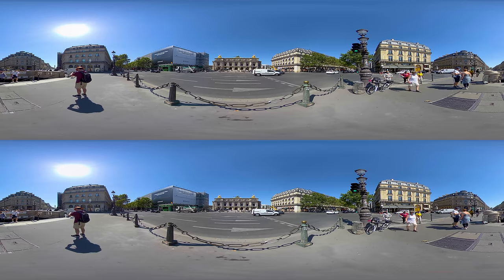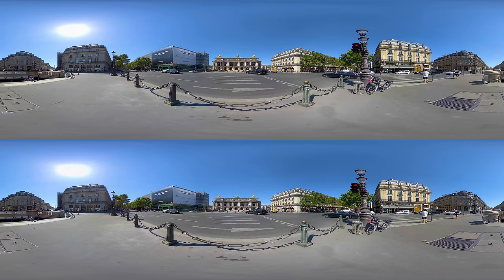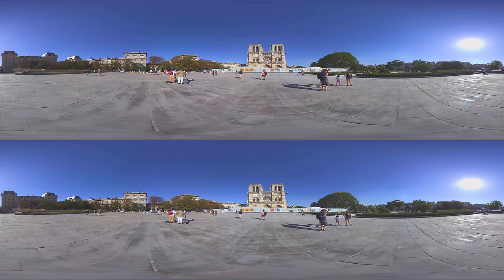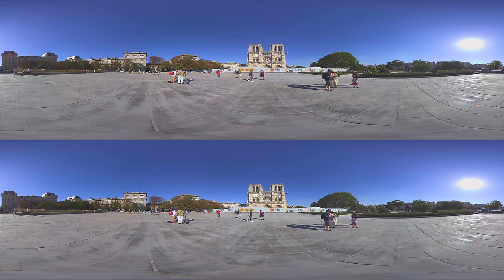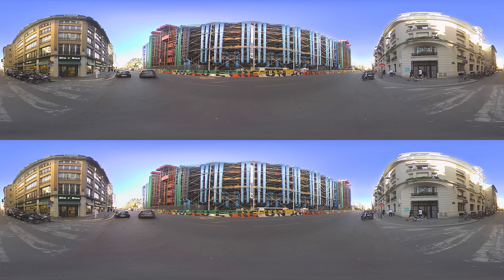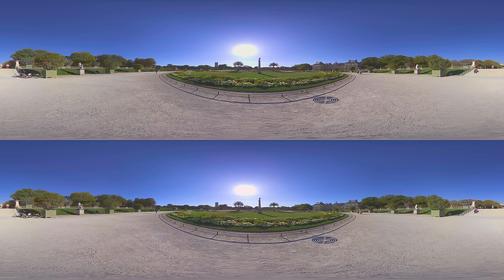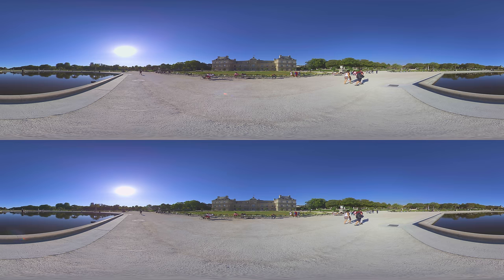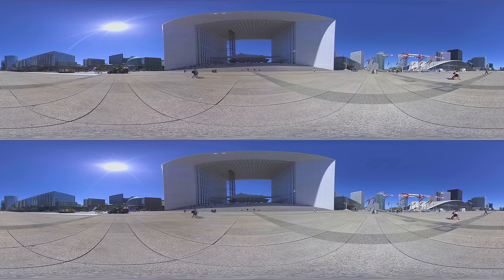Paris, France Guided Tour in 360 VR - Virtual City Trip - 8K 3D 360 Video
In this episode we will be discovering the wonderful city of Paris. Visit the Notre-Dame Cathedral, the Luxembourg Gardens, the Grande Arche, the Pont des Arts, the Pantheon, the Louvre Museum and of course the Eiffel Tower and Arc de Triomphe (and much more).